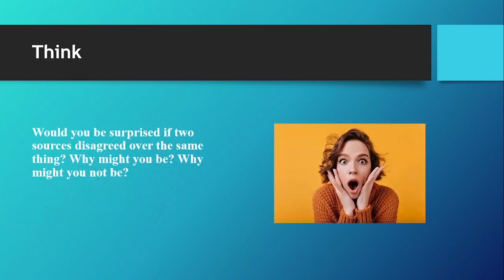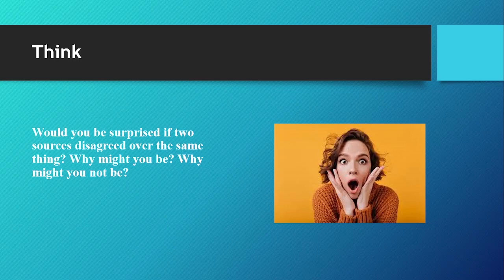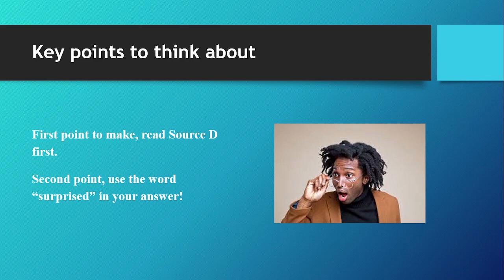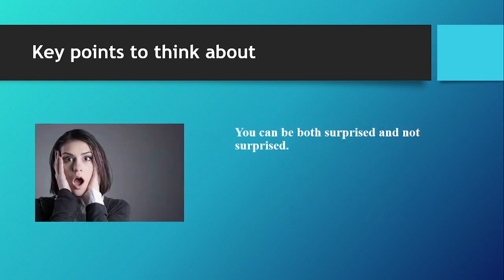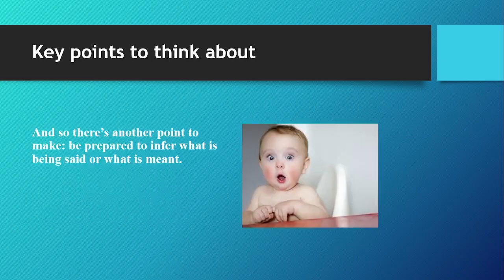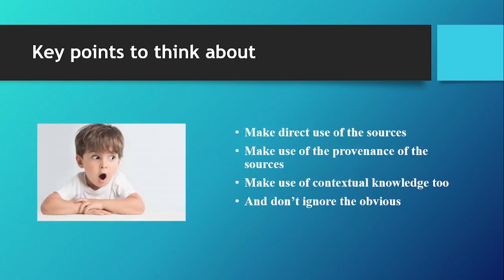The surprise question with two sources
This time I’m looking at a favourite question in your exam and you will almost certainly face one. So, don’t be surprised by the surprise question! And for this presentation, I'll be focused on a question that uses two sources.